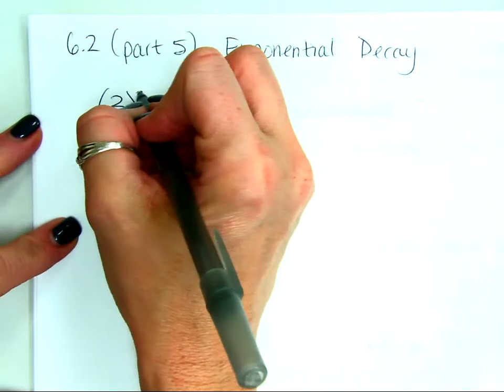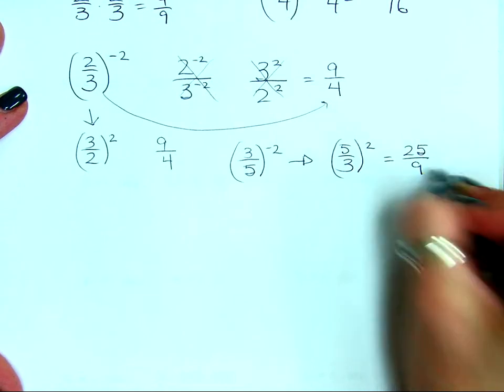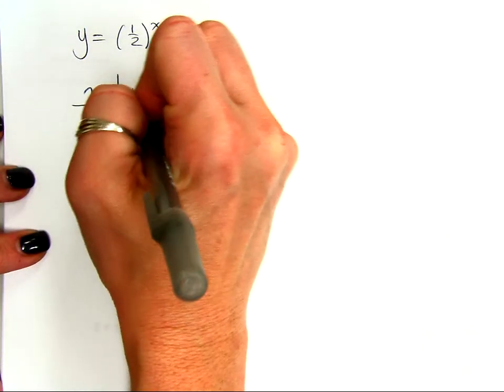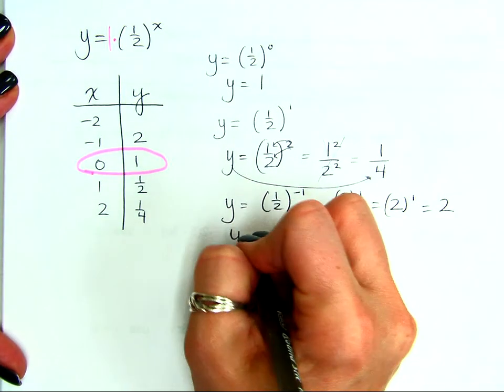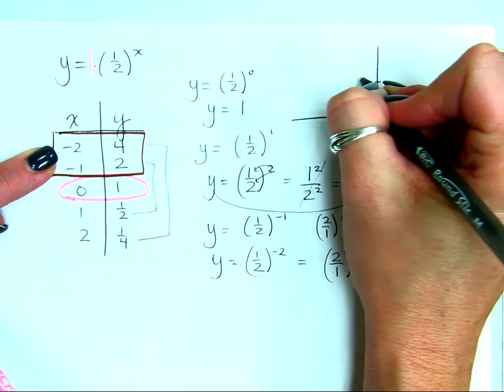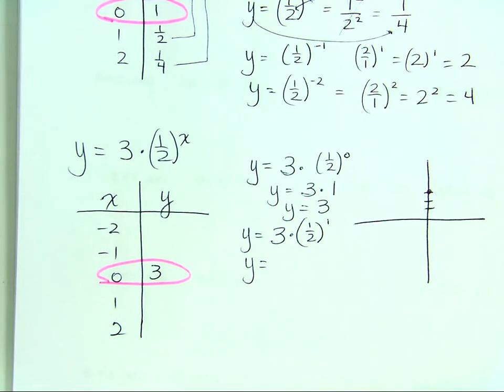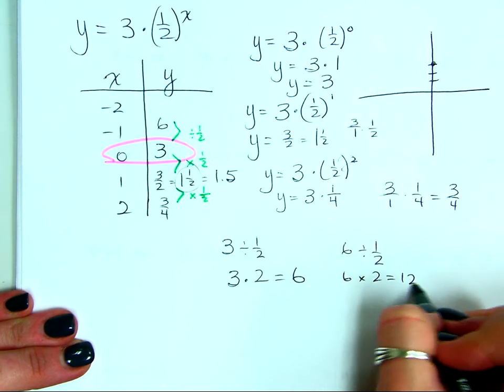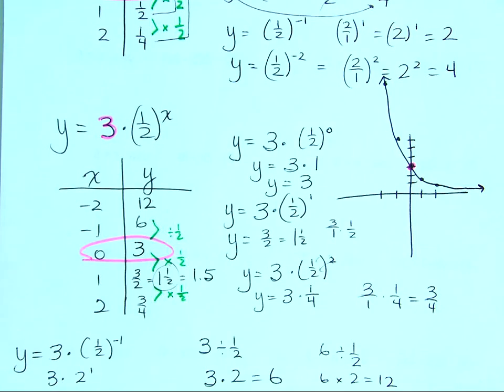Algebra 6.1 (Part 3): Exponential Decay